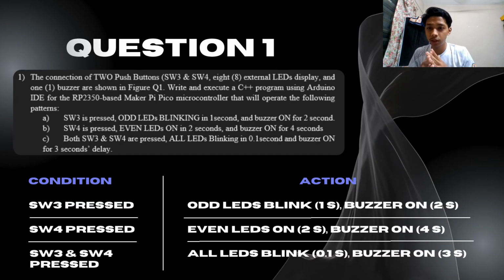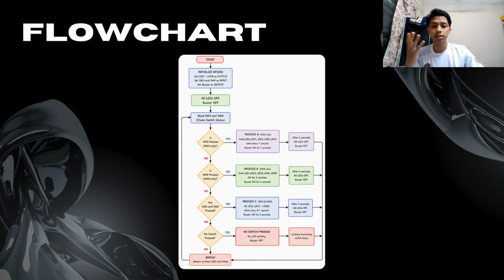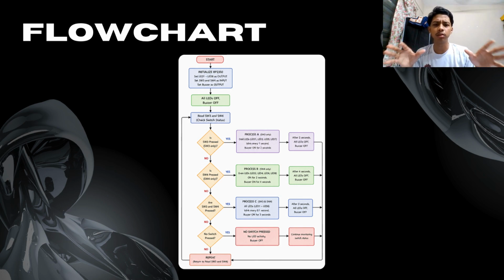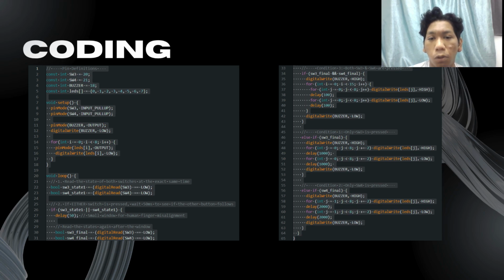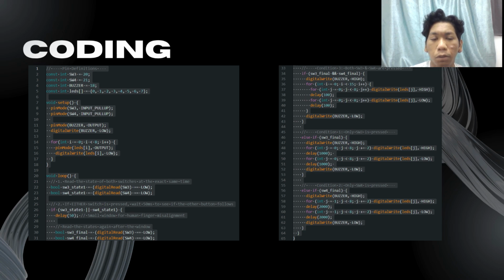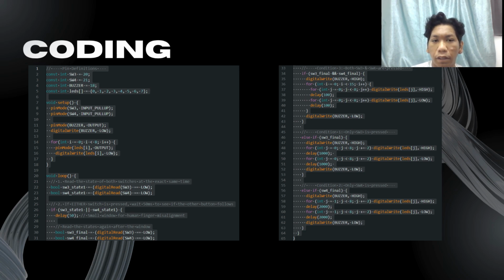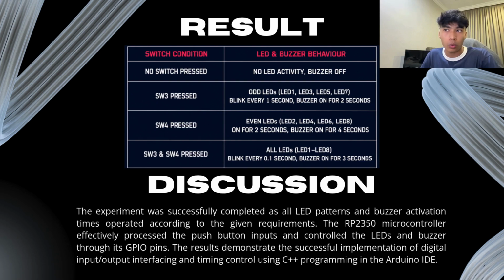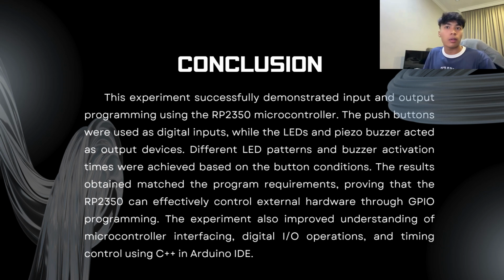ECE521 MICROPROCESSOR SYSTEM - LAB3 (Q1)